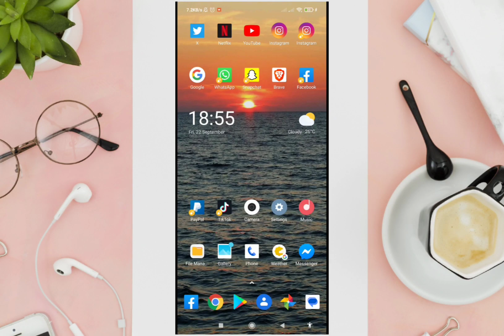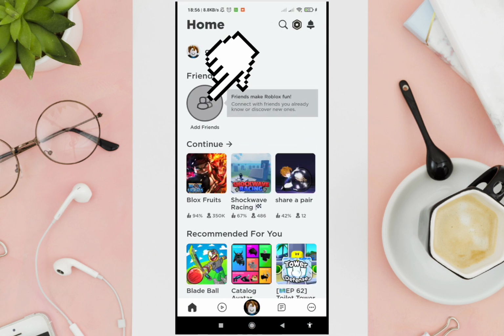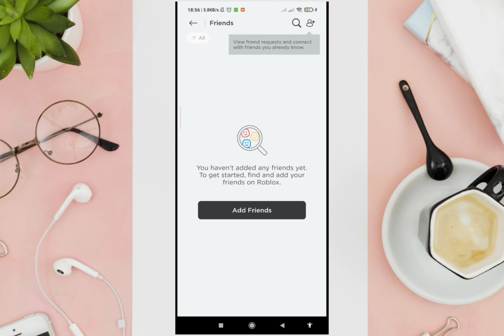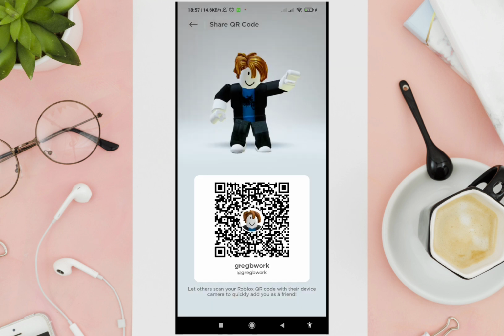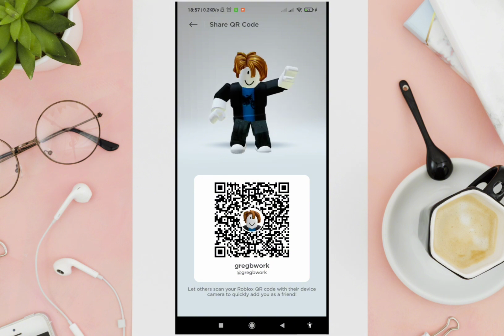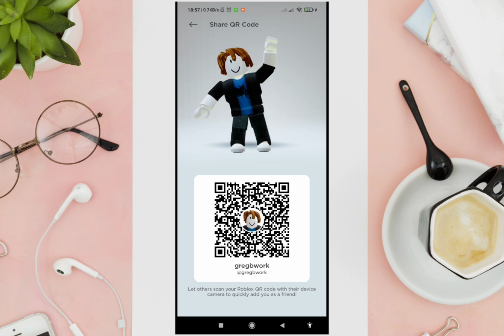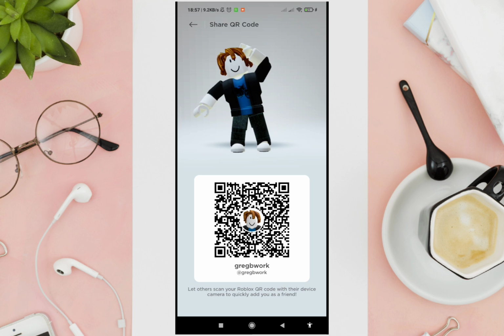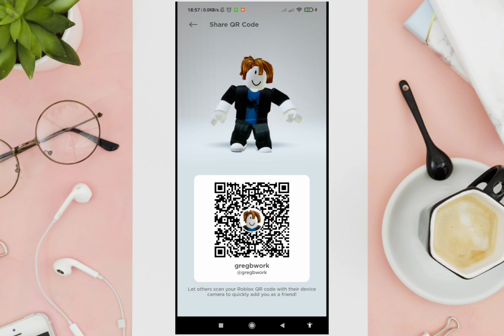How To See If Someone Viewed Your Roblox Profile - Complete Guide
Dive into the world of Roblox profiles with our latest video! Wondering how to enhance your Roblox profile and create a unique theme? We've got you covered! Learn the art of crafting eye-catching profile themes, discover the best ideas for your Roblox profile, and stay updated with the latest profile updates. Plus, we'll share tips on spotting fake accounts and ensuring your gaming experience is secure. Don't miss out on the fun—watch now and level up your Roblox profile game!